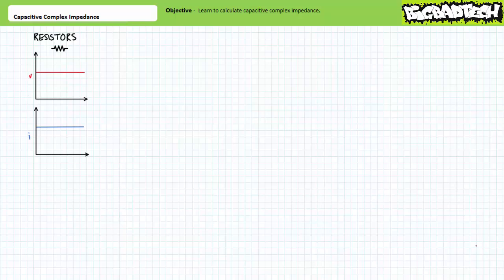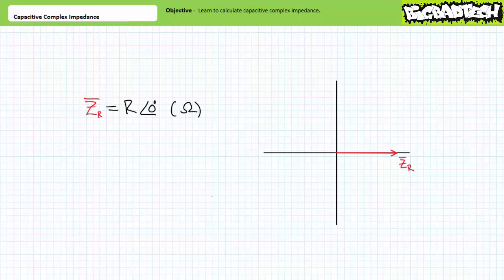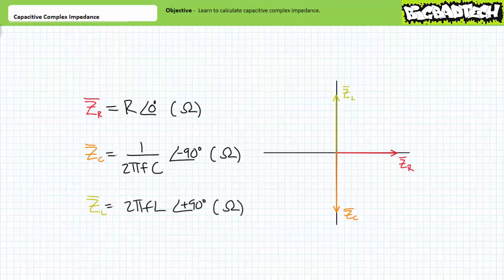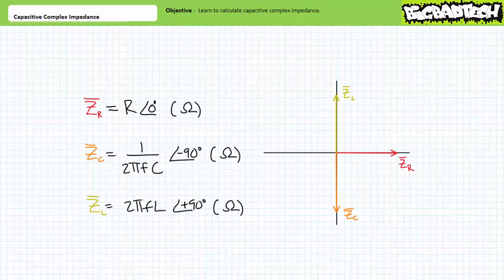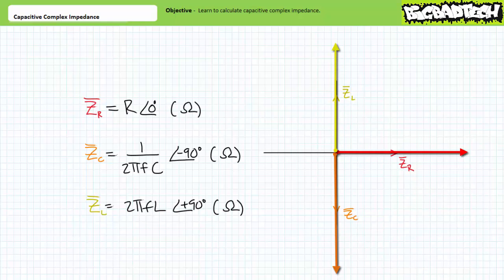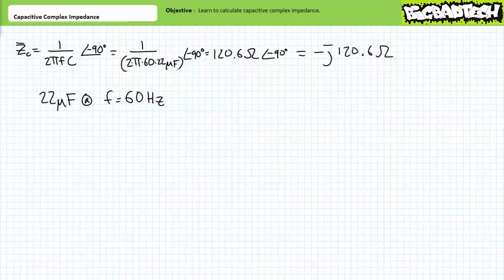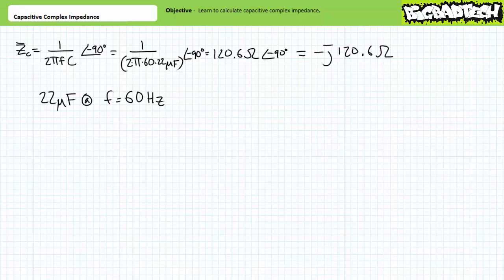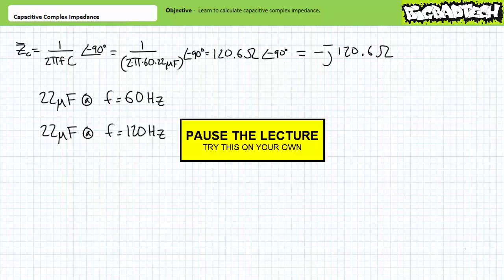Capacitive Complex Impedance (Part 1 of 2)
In this lesson we'll learn to calculate capacitive complex impedance and algebraically manipulate the capacitive complex impedance formula to solve for other quantities like frequency and capacitance value. We'll learn that the magnitude of capacitive complex impedance increases at lower frequencies and decreases at higher frequencies however the angle remains fixed at -90. (Part 1 of 2)